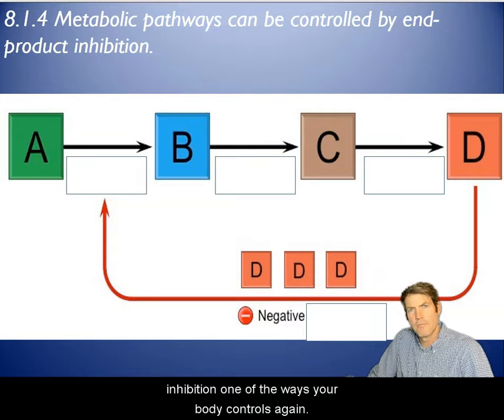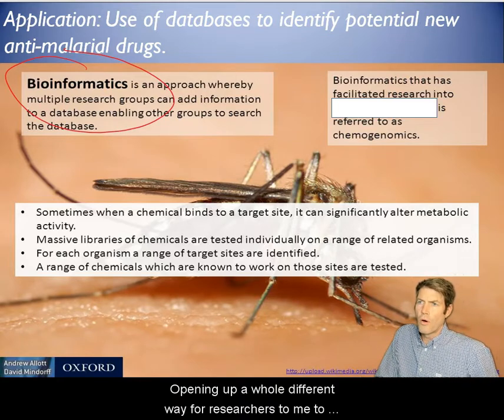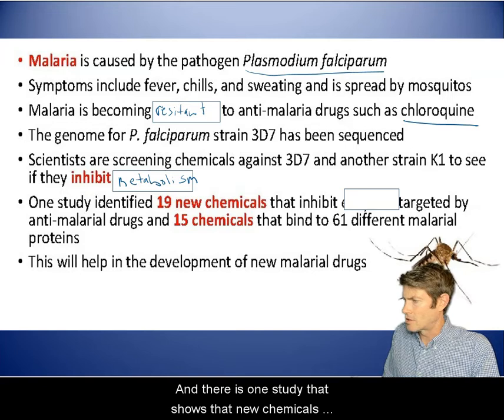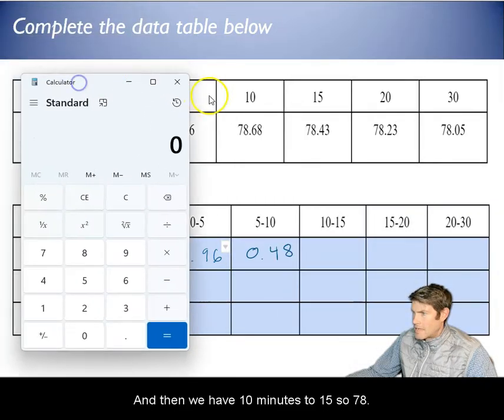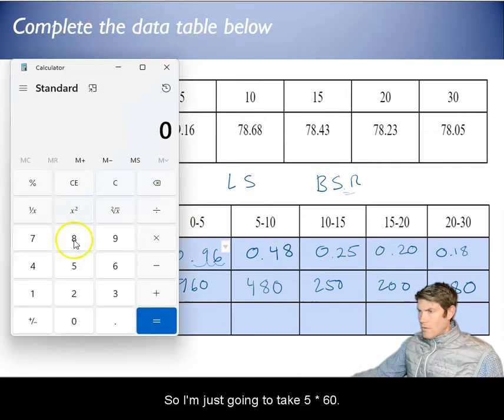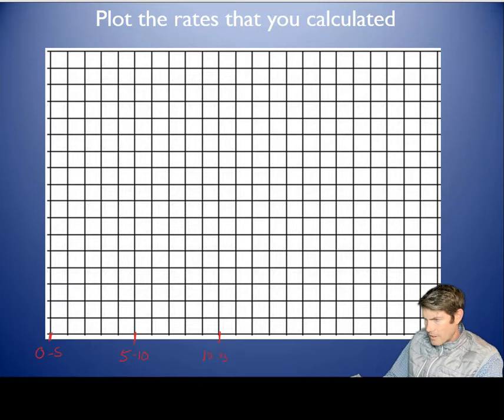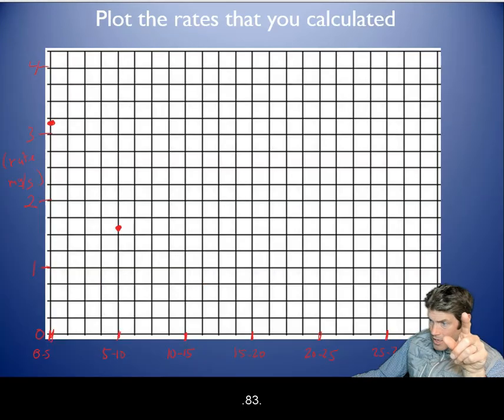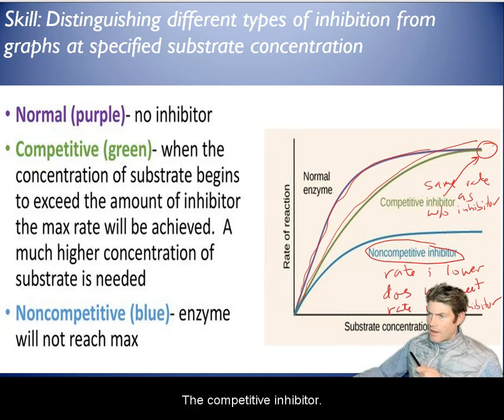IB Biology Topic 8.1 video 2